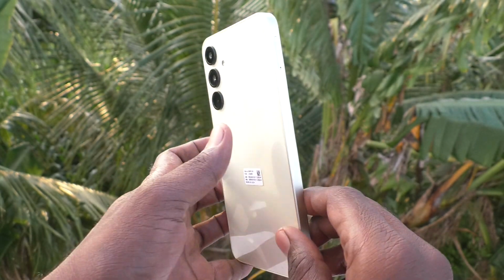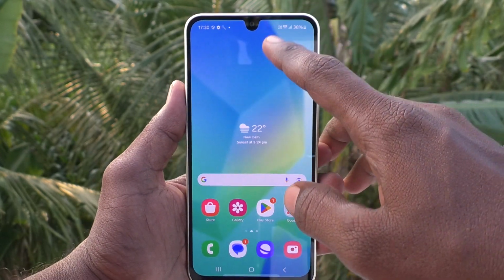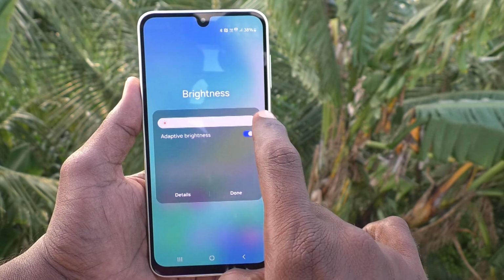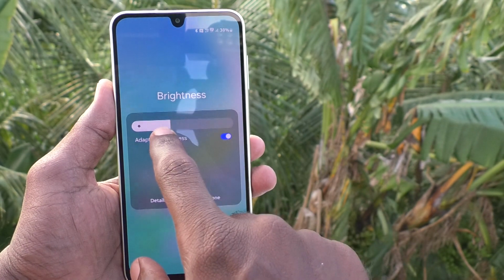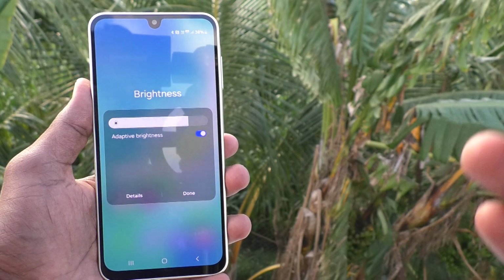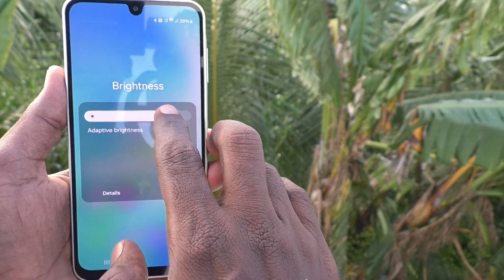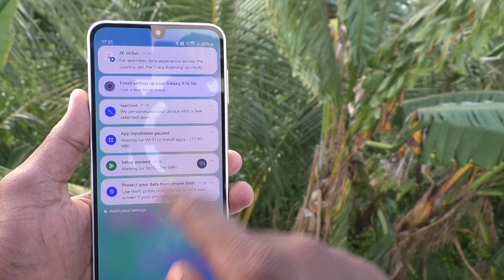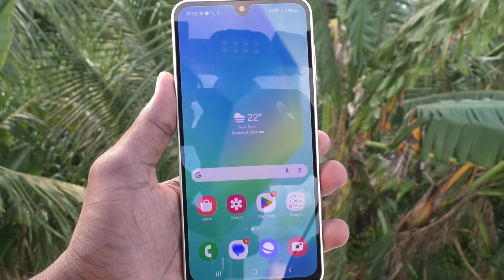How to turn OFF adaptive brightness in Samsung Galaxy A16 5G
Samsung Galaxy A16 5G adaptive brightness turn OFF settings: Learn here how to turn OFF adaptive brightness in Samsung Galaxy A16 5G smartphone

About Samsung Galaxy A16 5G Smartphone:
The Samsung Galaxy A16 has the following specifications:
Camera: 50 MP (Autofocus).
Battery: 5000 mAh.
Other features: IP54 dust and splash resistant